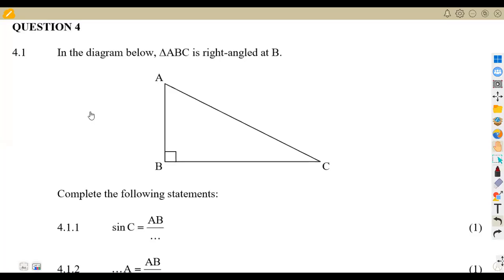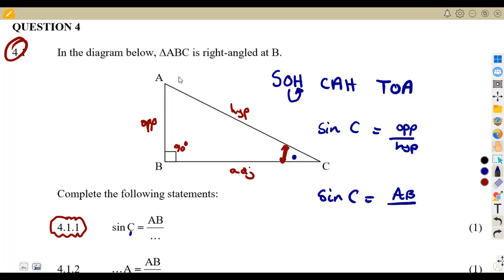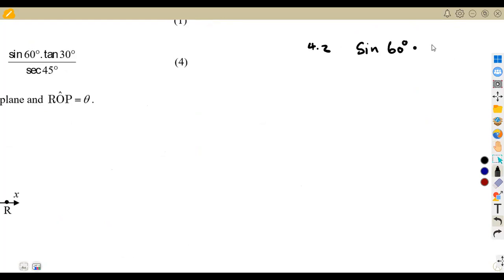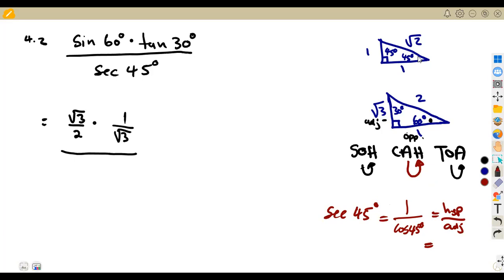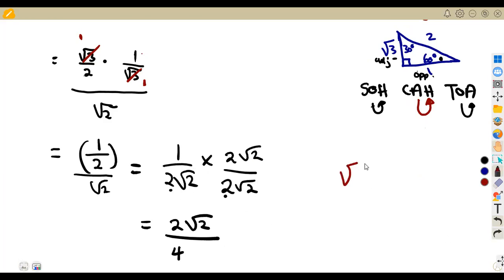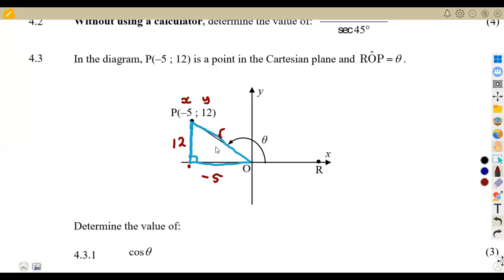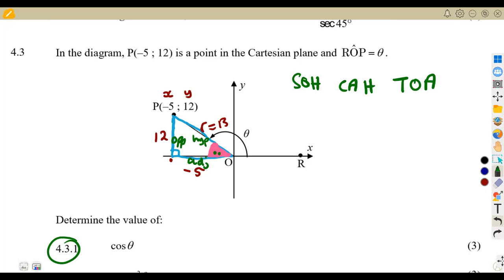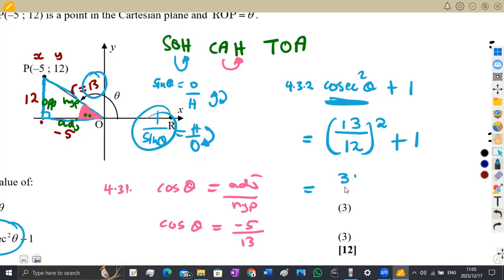Mathematics Grade 10 Trigonometry EXAM Revision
Mathematics Grade 10 Trigonometry .
Mathematics Grade 2D Trigonometry.